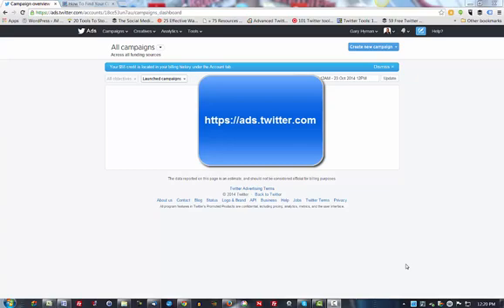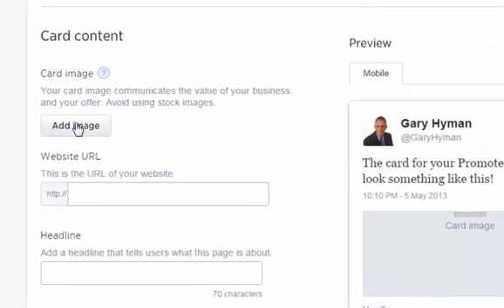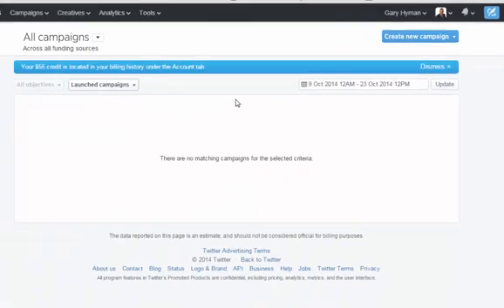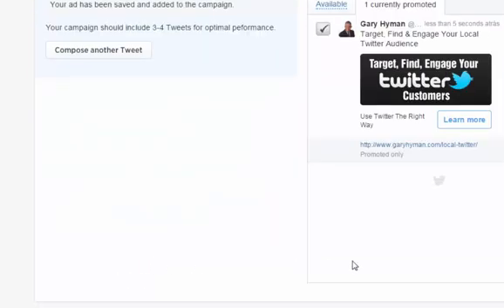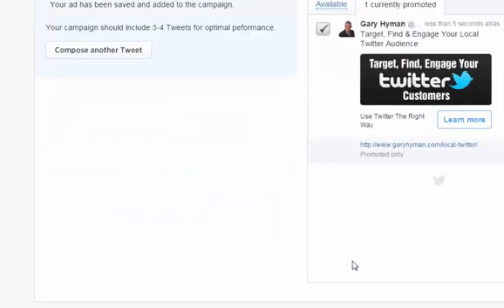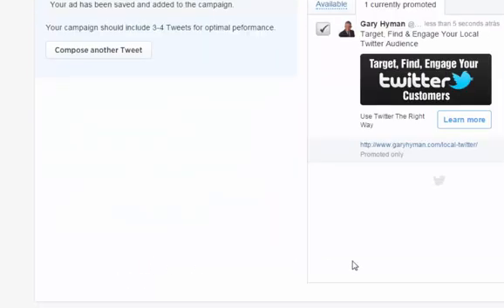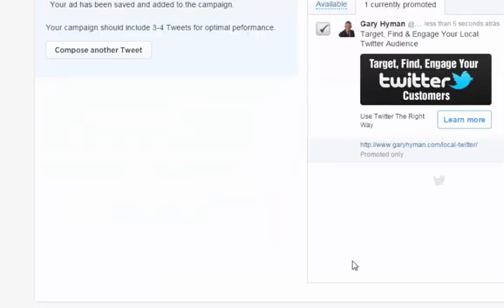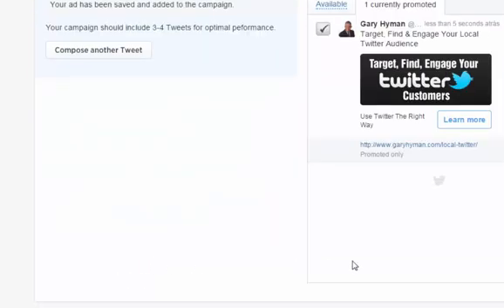How To Setup A Twitter Advertising Campaign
How to setup an advertising campaign using the Twitter Campaign Manager.

This video is intended as supplemental information for my speaking engagements and workshops smv2014.

The full presentation is focused around different methods to generate business leads on Twitter.